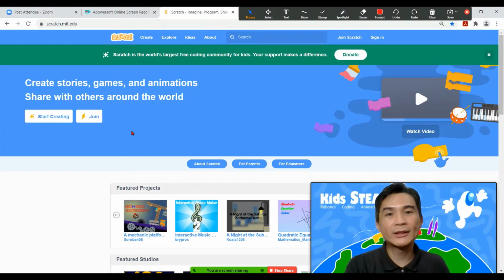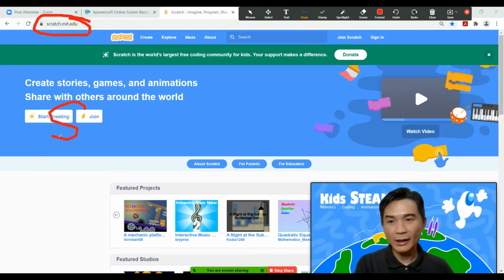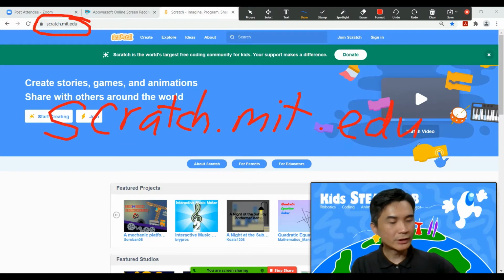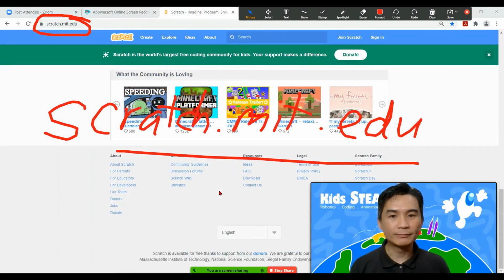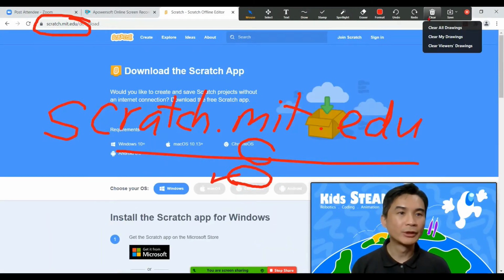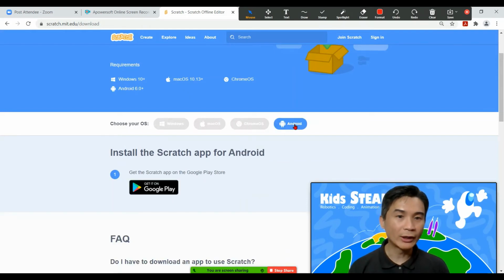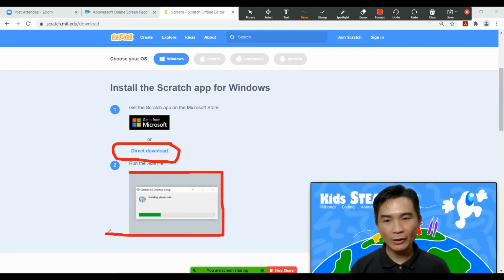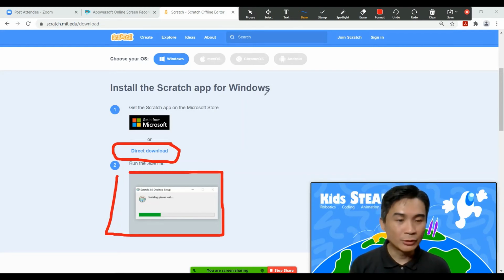How to DOWNLOAD Scratch 3.0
Hi everyone, here is a video on how to download scratch 3.0 software. In this video, I will be showing you how to download Scratch 3.0 on your PC so that you can do your coding offline! This Scratch tutorial is meant for Scratch 3.0.

Let me know what you think about Scratch 3.0 tutorials/videos and if you want more! If you want to see more easy Scratch tutorials/beginner Scratch tutorials, let me know with a like and a comment!

wish you happy learning everyday :D

and for more info on our coding and robotics activities, you may follow our website & facebook: